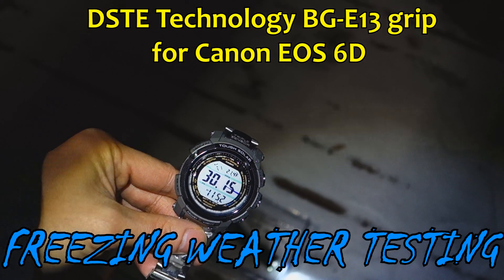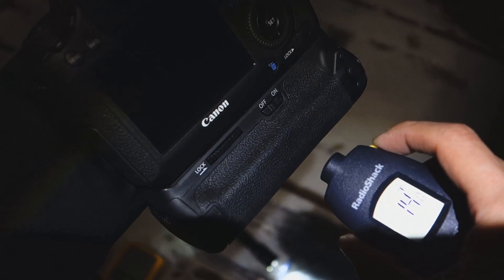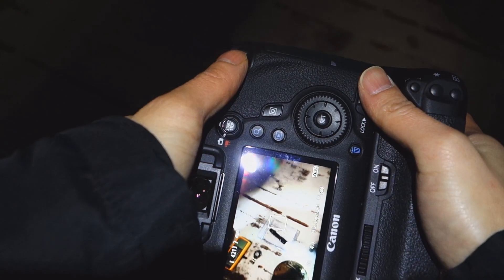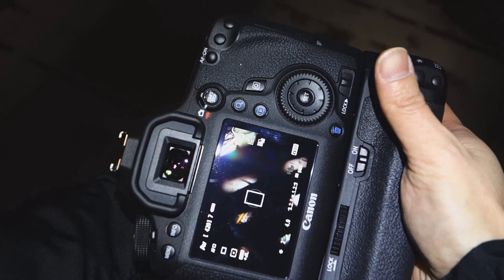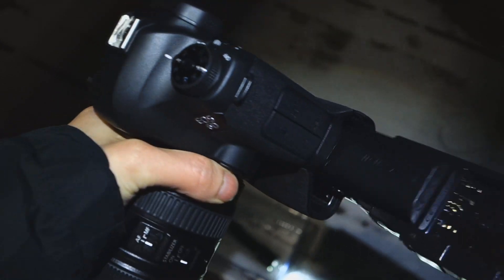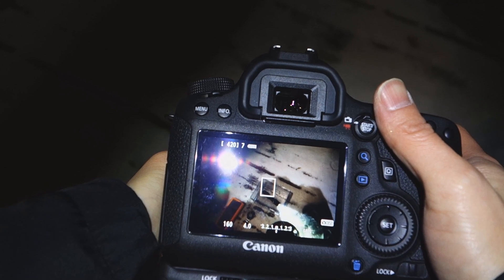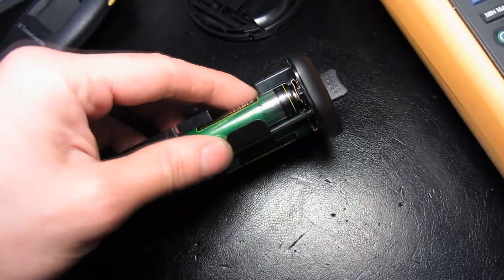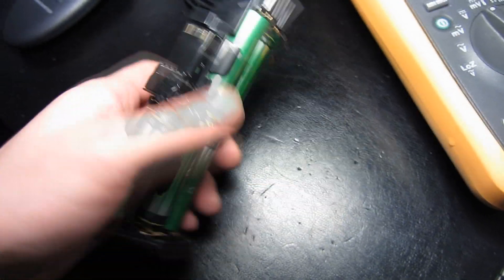Freezing Weather Testing - DSTE Technology BG-E13 grip for Canon EOS 6D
Testing of the DSTE's BG-E13 grip outdoors during freezing temps. This is the third grip from DSTE that I've had the pleasure of testing and suffice to say, as with the others, its is quite good. During the cold, it held up nicely and functioned without any hiccups with no brittleness in the plastic. The actual review for this grip will be forthcoming.